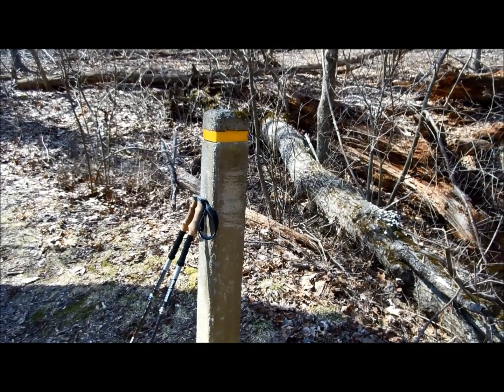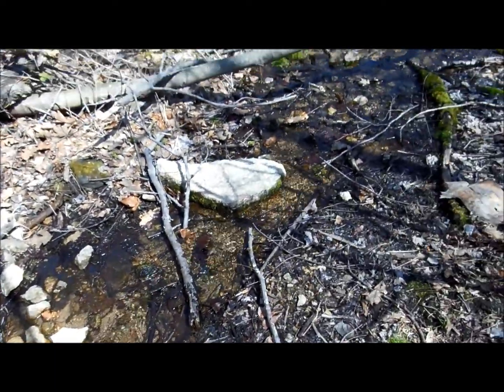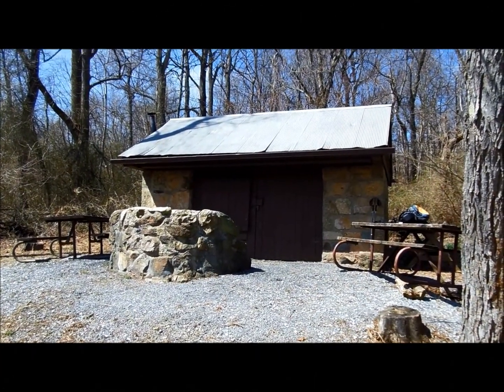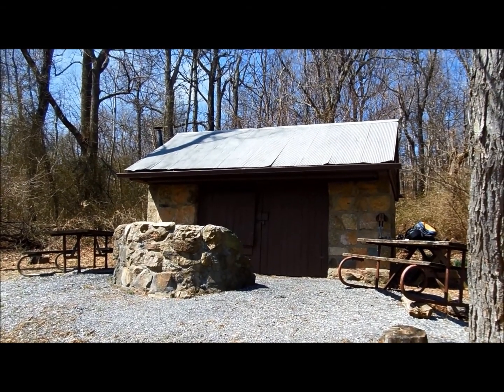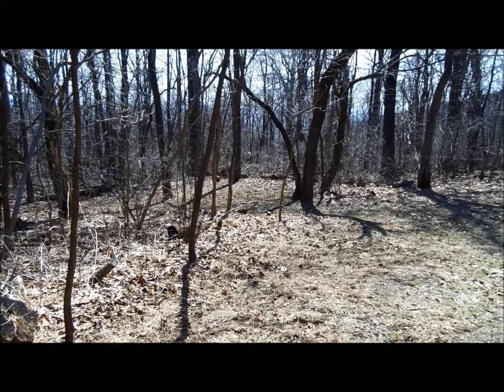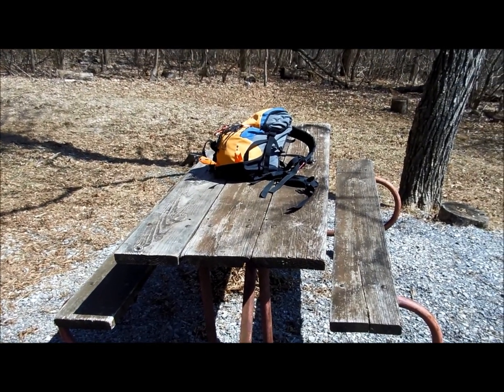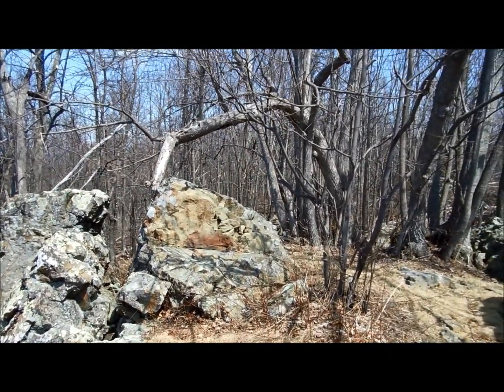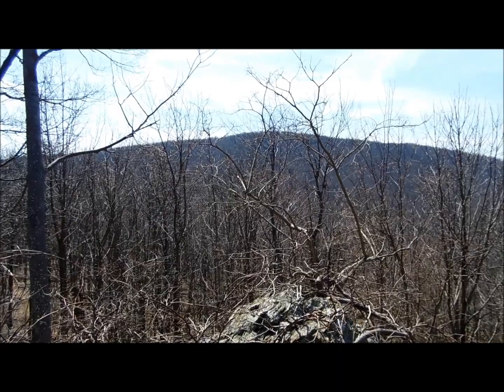Compton Peak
Still pics and HD video of a day hike to Compton Peak in Shenandoah National Park. There are two overlooks at the summit, one to the north and one to the south.

I also searched for an old survey benchmark from 1935.

After that I hiked on the other side of Skyline Drive to the headwaters of Indian Run and then visited the Indian Run Shelter.

Finally I climbed Carson Mtn to a rock formation known as the Fort Windham Rocks.